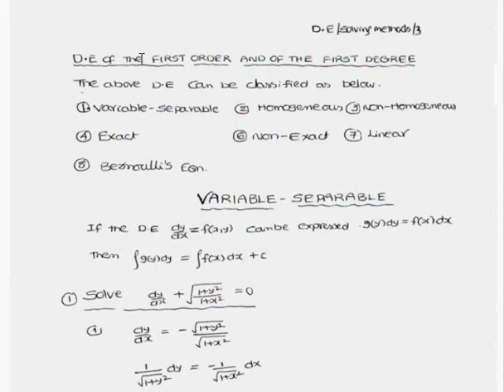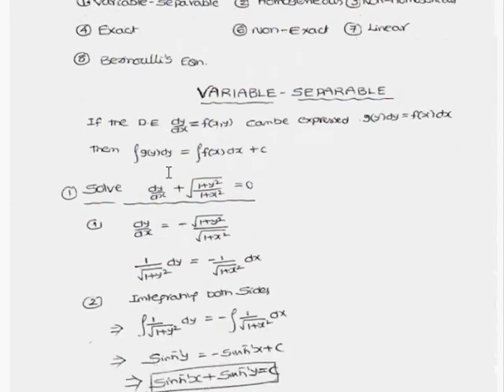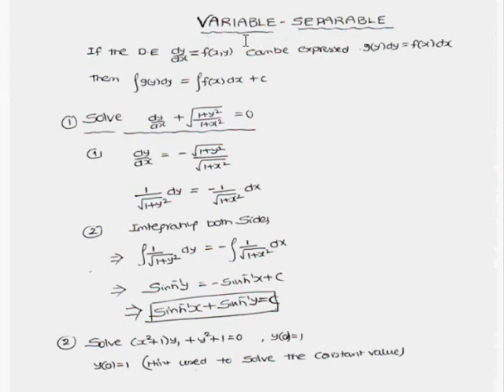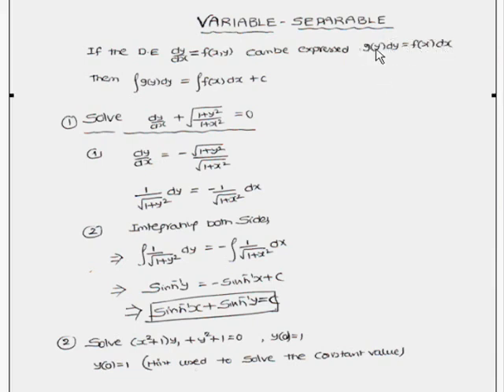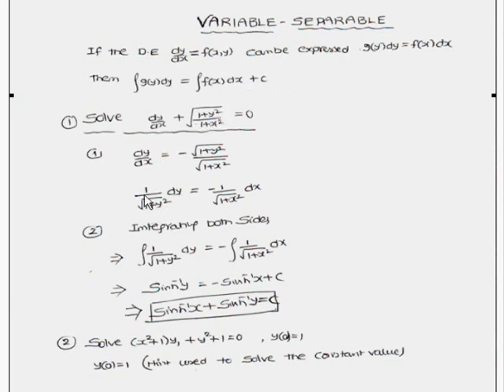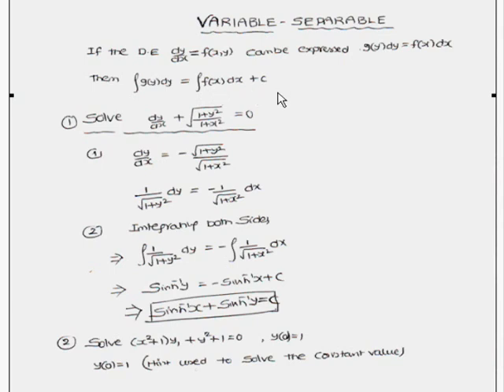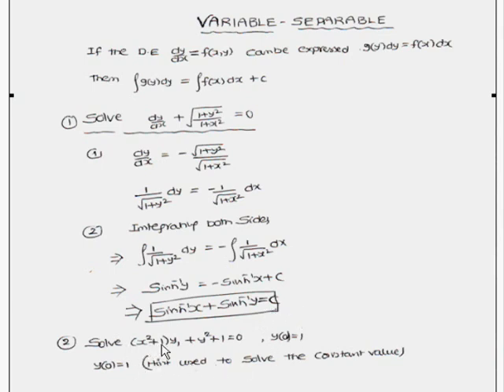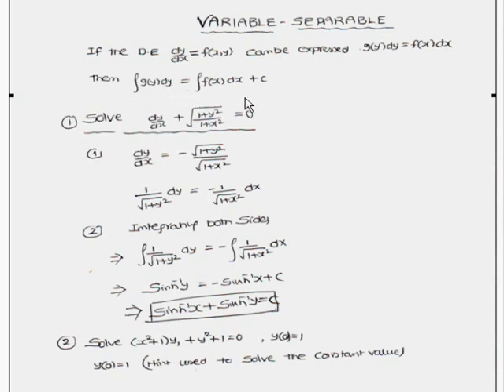Differentail Equations :Variable-separable Method